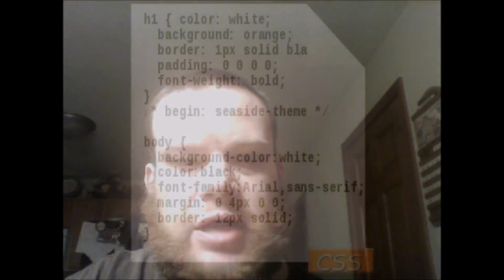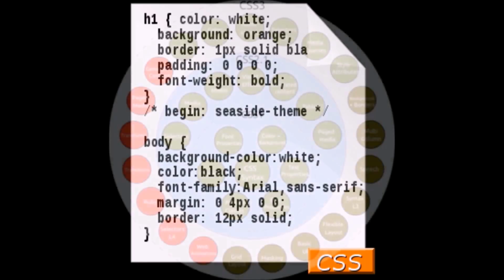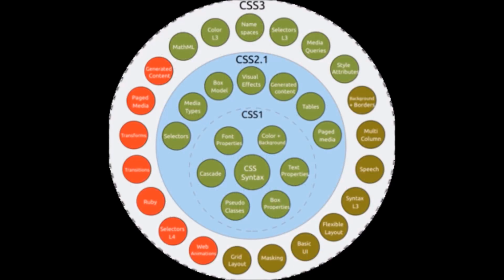What is CSS?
This is a video on what CSS is and what it does on websites.